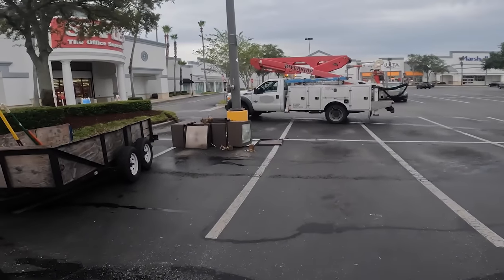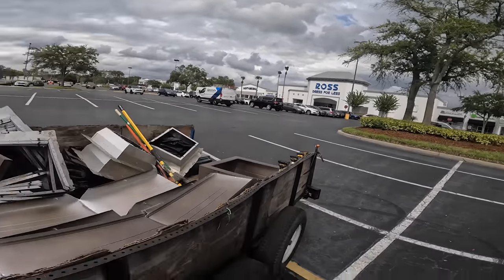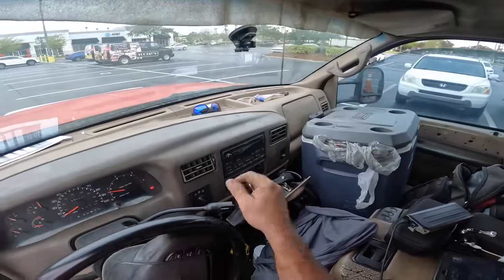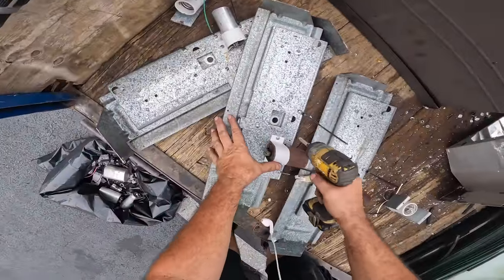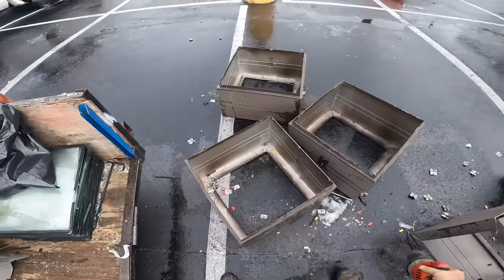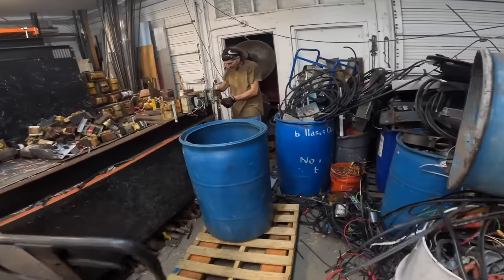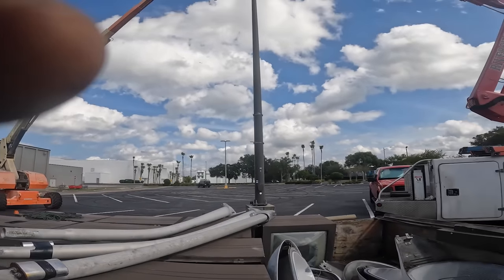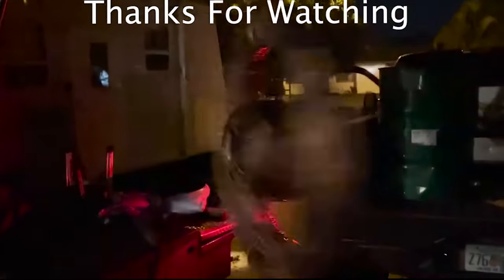Massive Copper & Aluminum Scrap Out Pt. 2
Today I head back to Orlando to continue scrapping the large HID lights. Had some bonus ballast in some lights then had to deal with thieves stealing my transformers.